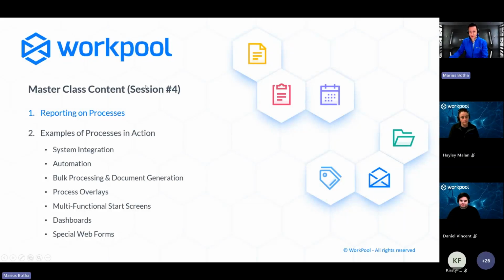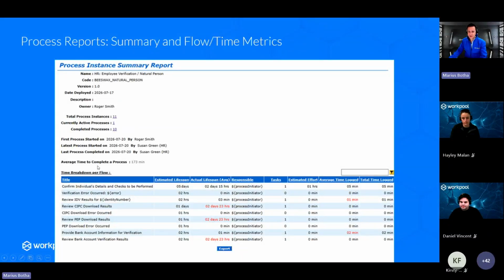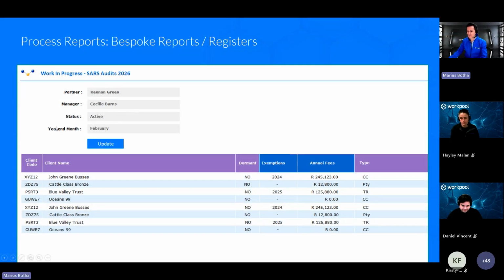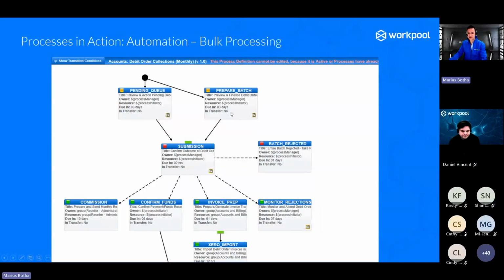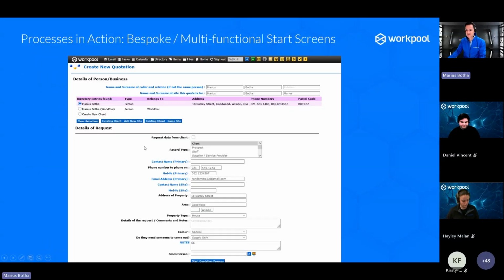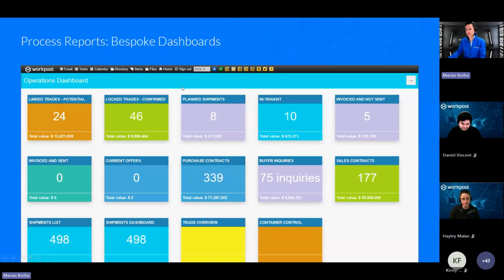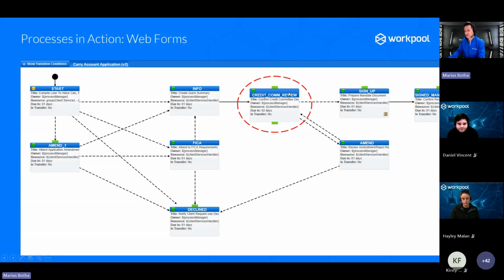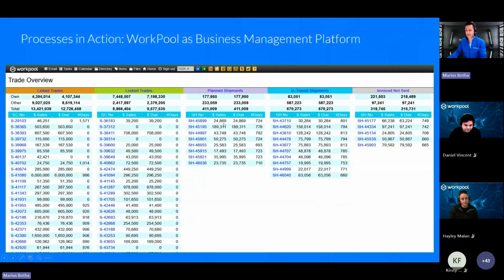WorkPool Master Class Process Fundamentals Session 4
Join us as we wrap up the WorkPool Master Class: Process Series with Session 4. For this Session, we are shifting focus to reports and showcasing what's truly possible with WorkPool.

We walk through real client examples featuring unique processes, automation, custom screens, and integrations. This will give you a glimpse of what advanced process development within WorkPool can achieve.

This session builds on ideas from earlier in the series, but you don't need to have attended Sessions 1-3 to get value from it.

In Session 4 we will explore:
- Process Reports: an overview of standard WorkPool reports.
- Showcases of processes built with custom screens, integrations, and automation.
- How WorkPool's development team can bring similar solutions to your business.

This session is ideal for:
- Those who completed earlier sessions and want to see it all come together.
- WorkPool Champions curious about advanced, real-world use cases.
- Managers wanting to see how WorkPool improves compliance and reduces workload.